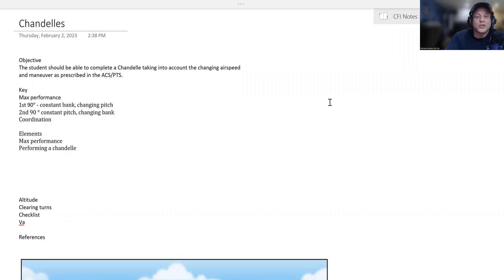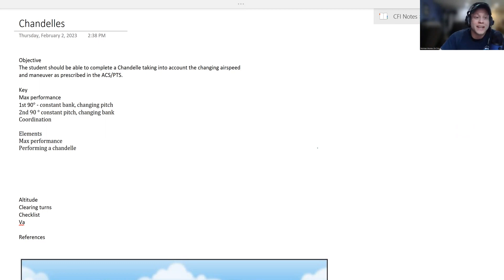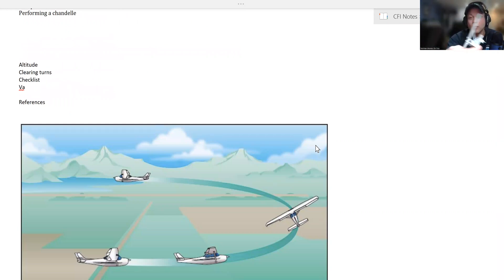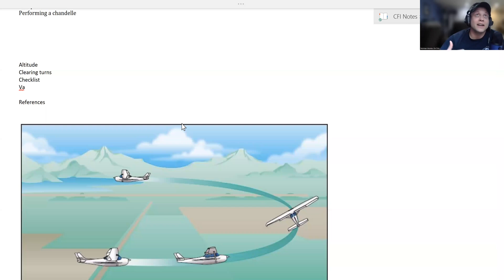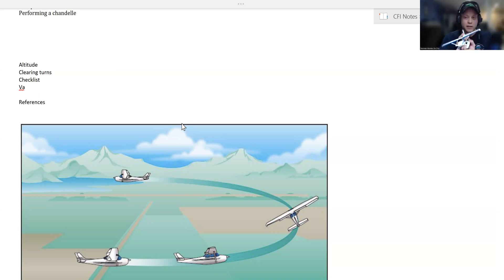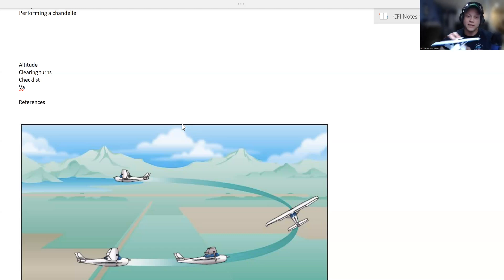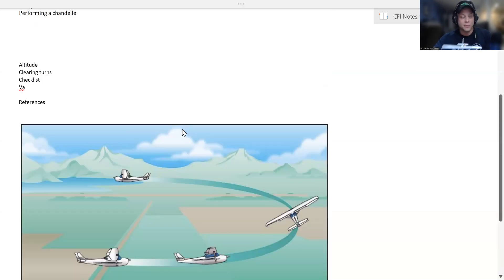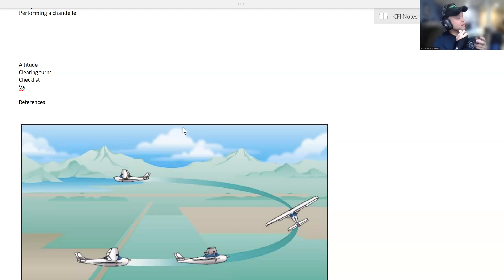Chandelles | CFI Checkride prep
In this short video we're covering Chandelles in accordance with the ACS/PTS.

Pilot Supplies:
Flight Computer

I am an Instrument and Advanced Ground Instructor, commercial pilot, and US Army Veteran. I have a Bachelor of Science in Mechanical Engineering from the University of Washington, and I love talking about airplanes, science, and leadership.